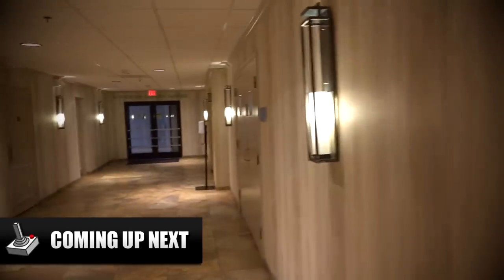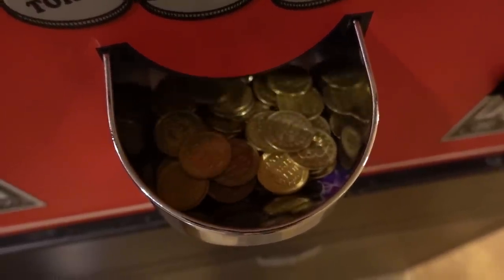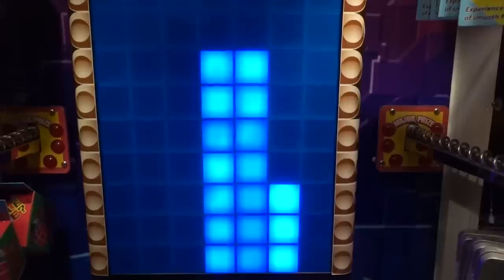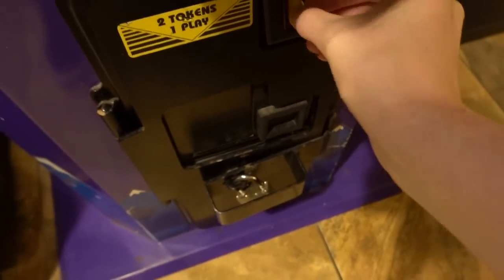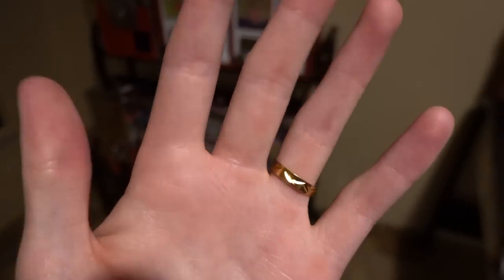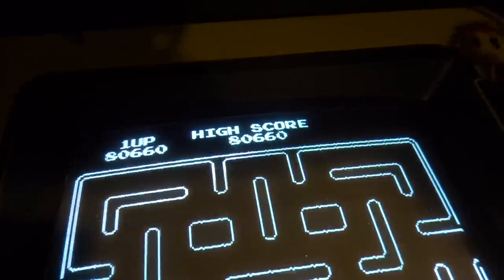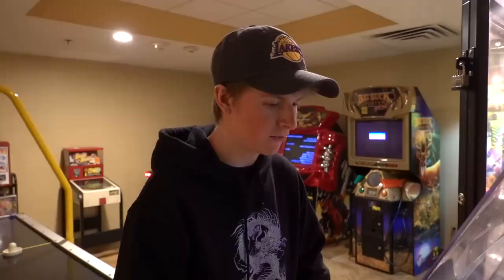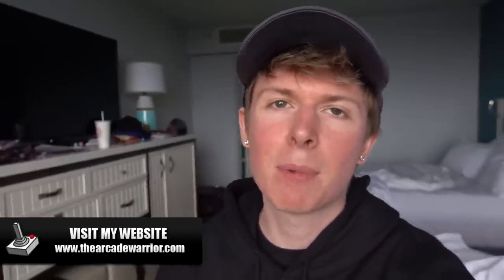I FOUND A SECRET ARCADE!!!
Today I find a secret arcade hidden in the basement of a hotel in Orlando Florida. I was the only person down there playing arcade games and claw machines. It was pretty much ABANDONED!